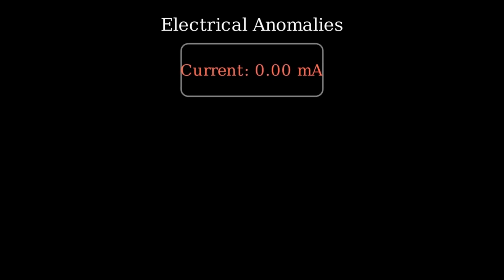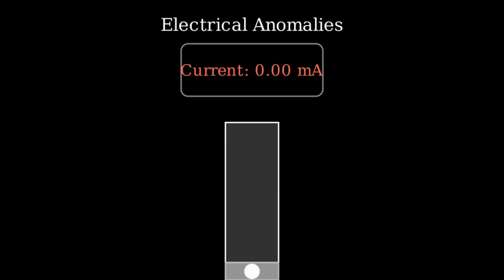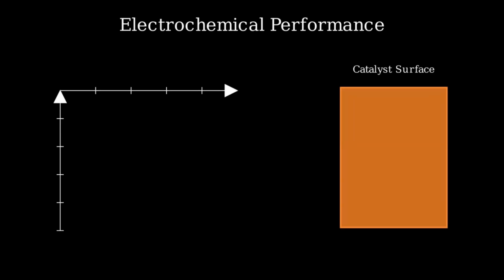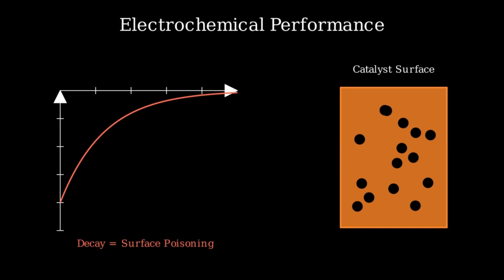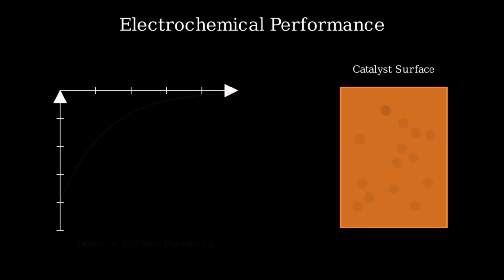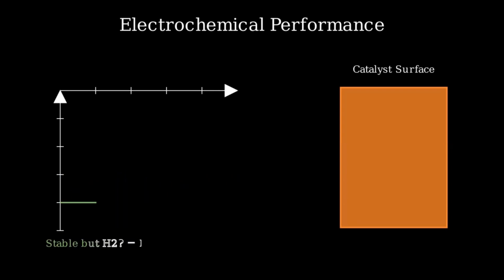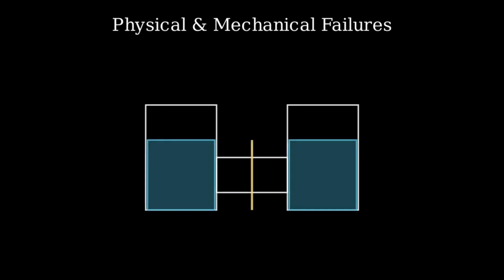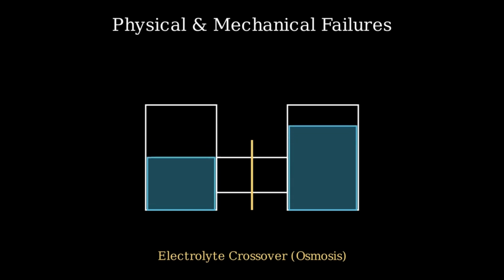Troubleshooting CO2 Reduction: Bad Graphs, Leaks & Fixes | CO2RR Guide Part 4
Is your current reading zero? Is your catalyst dying? Are your gas products missing? In the final part of our CO2RR guide, we diagnose the most common electrical, electrochemical, and physical failures that ruin experiments—and show you exactly how to fix them.
Read the full written guide at ttps://